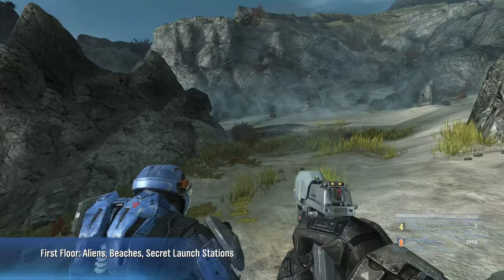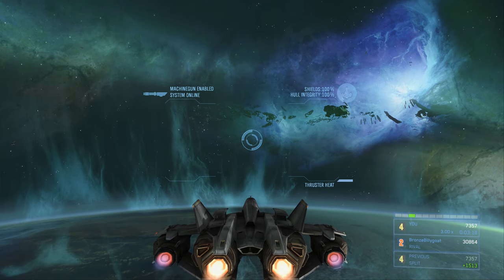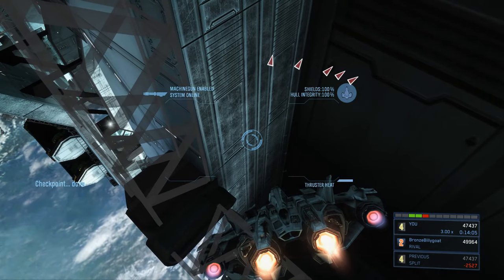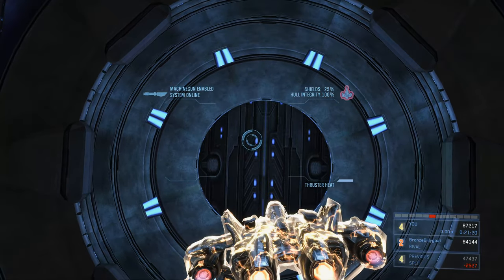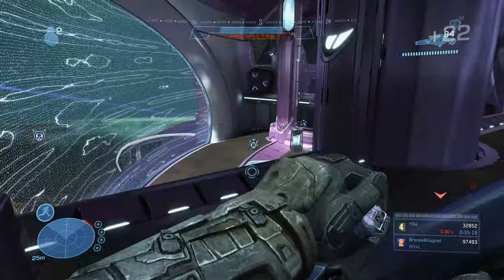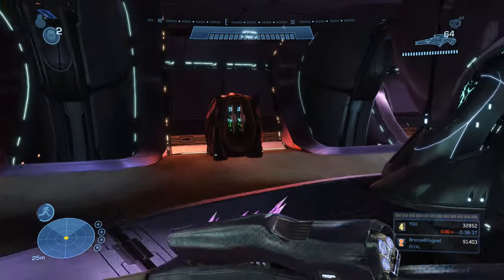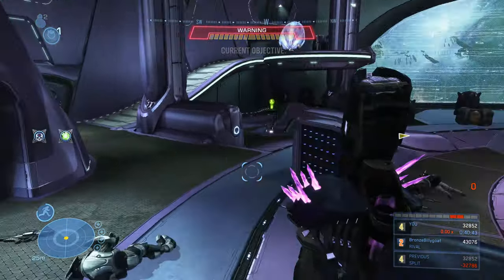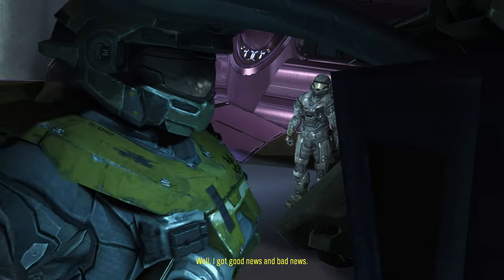Halo MCC - Halo: Reach Legendary - (Part 5: Long Night of Solace) - A Monument To All Your Sins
Part 5 of 9 for completing Halo: Reach solo on Legendary in the Master Chief Collection which will grant you the "A Monument To All Your Sins" achievement.  "Welcome to Reach," "The Soldier We Needed You To Be," "Folks Need Heroes..." and "Gods Must Be Strong" (completing the campaigns on Easy, Normal, Heroic and Legendary) will also unlock when solo Legendary is completed.

Mode - Campaign
Mission - Long Night of Solace
Difficulty - Legendary
Skulls - Any (None in above video)